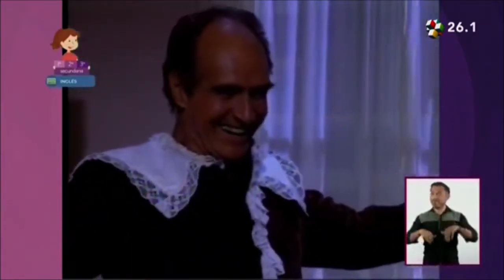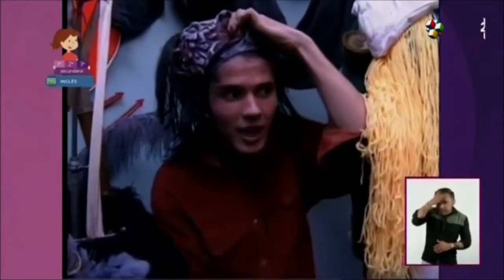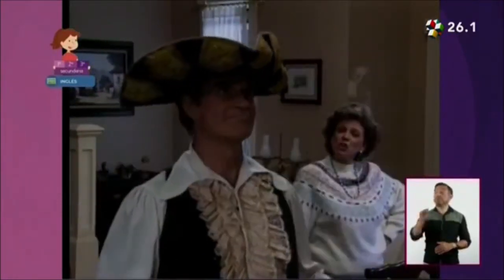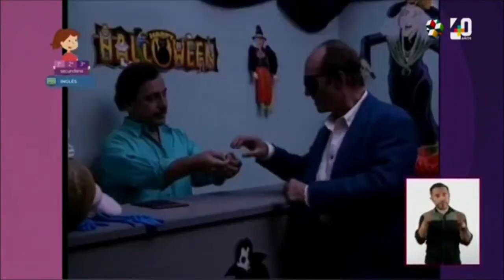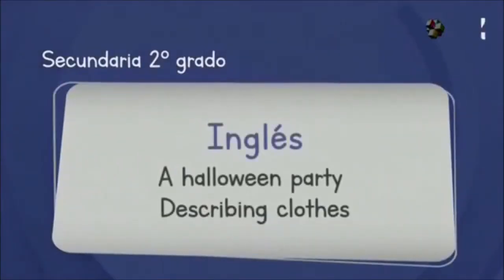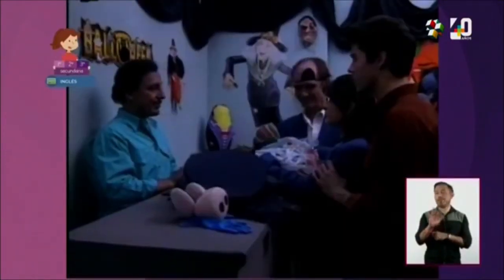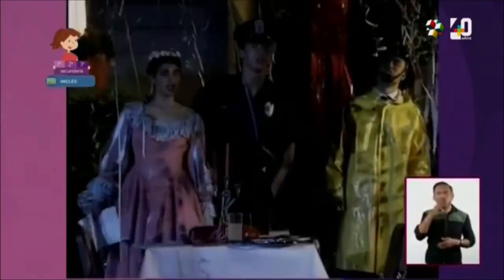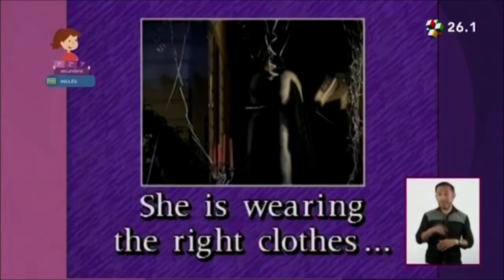Aprende en Casa II Secundaria 2° Grado Inglés 8 de Octubre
AprendeEnCasa2 y ponte al día con la repetición del programa de secundaria en la materia de Inglés